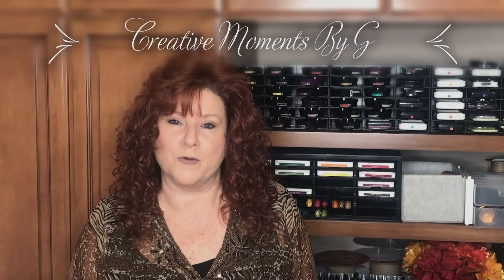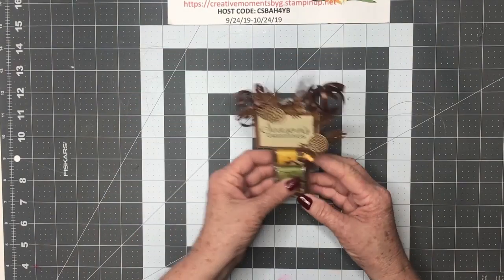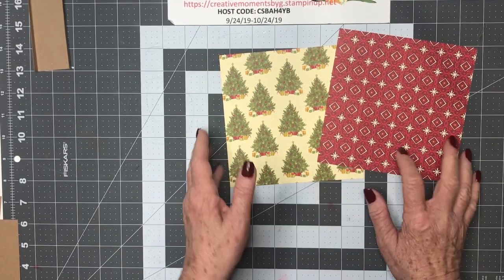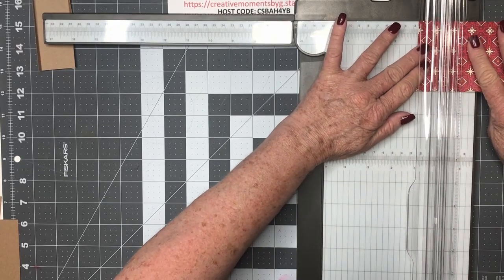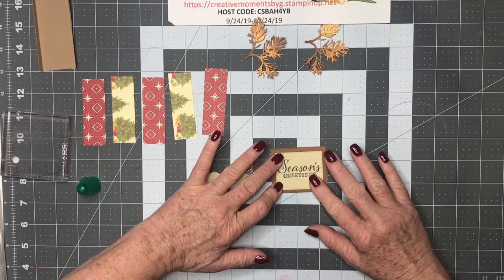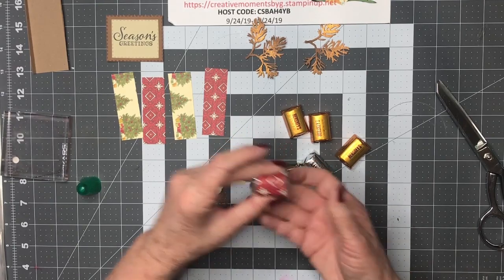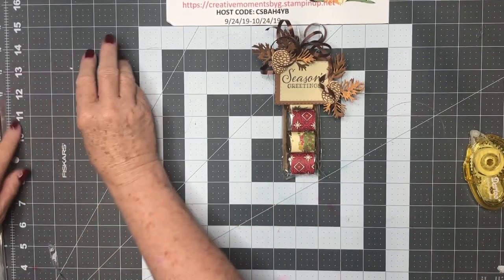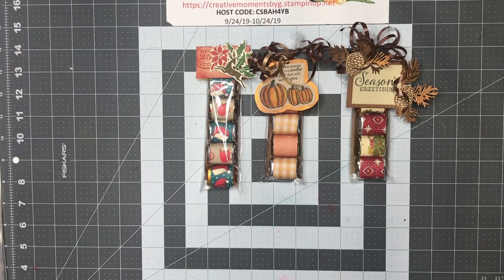ADORABLE Candy Tray - Craft Fair Item!!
these candy trays are too cute!  We made some elegant candy trays that we will use on our Thanksgiving table as table favors.  What do you think?  How will  you use them?  Remember - they are GREAT for CRAFT FAIRS!!

––– The Recipe –––
Tray base: 2” x 5”
Candy Cover: 1” x 3”
Ink: Crushed Curry, Cajun Craze, Shaded Spruce
Wax: Bronze Gilding Wax from Crafters Companion

––– Supplies –––
• Cut your candy tray and then score ¼” and each side – on the long side
• Cut your candy pieces and glue on
• Use Stampin Up Peaceful Boughs dies to cut appropriate pieces
• Use Stampin Up Peaceful Boughs to stamp sentiment
• Use nesting dies to layer sentiment
• Use Stampin Up Gather Together stamps to stamp pumpkins and sentiment
• Once candy is covered, use an 2”x8” (or close to that size) cellophane bag to place candy.  Secure at top with curling ribbon
• Add topper on the front of candy trays.

SPEND AT LEAST $50.00 AT MY STORE AND USE MY HOST CODE: CSBAH4YB
GOOD THROUGH 9/24/19-10/24/19